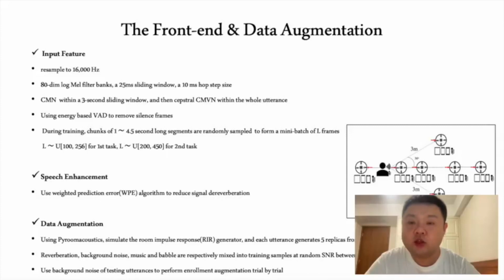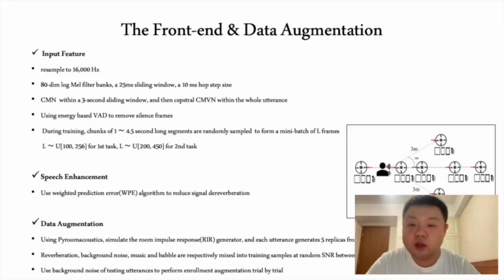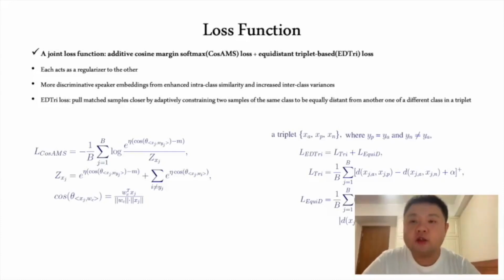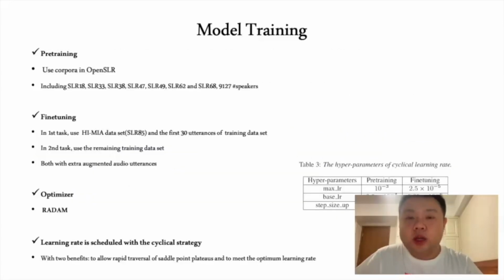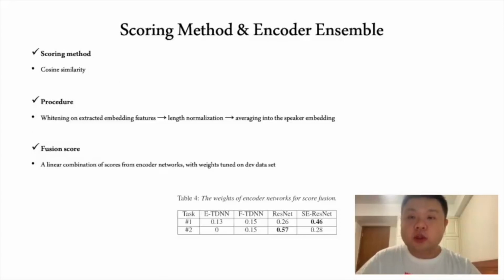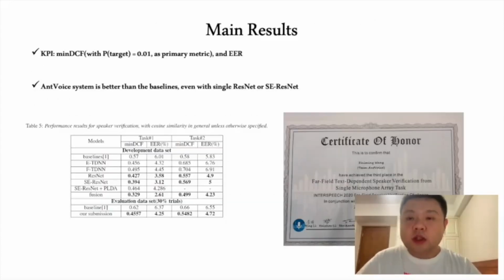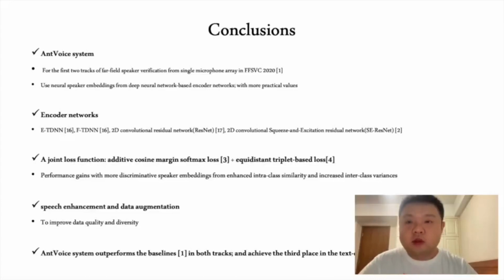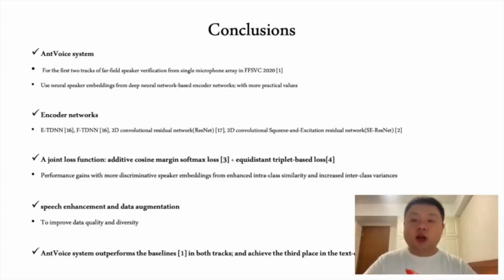ANTVOICE NEURAL SPEAKER EMBEDDING SYSTEM FOR FFSVC 2020 - (longer introduction)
Title: ANTVOICE NEURAL SPEAKER EMBEDDING SYSTEM FOR FFSVC 2020 - (longer introduction)

Authors: Zhiming Wang (Ant, China), Furong Xu (Ant, China), Kaisheng Yao (Ant, China), Yuan Cheng (Ant, China), Tao Xiong (Ant, China), Huijia Zhu (Ant, China)

Category: Robust Speaker Recognition

Abstract: This paper presents a comprehensive description of the AntVoice system for the first two tracks of far-field speaker verification from single microphone array in FFSVC 2020 [1]. The system is based on neural speaker embeddings from deep neural network-based encoder networks. These encoder networks for acoustic modeling include 2D convolutional residual-like networks that are shown to be effective on the tasks. Specifically, we apply the Squeeze-and-Excitation residual network (SE-ResNet) [2] to model cross-channel inter-dependency information. On short utterances, we observe that SE-ResNet outperforms alternative methods in the text-dependent verification task. The system adopts a joint loss function that combines the additive cosine margin softmax loss [3] with the equidistant triplet-based loss[4]. This loss function results in performance gains with more discriminative speaker embeddings from enhanced intra-class similarity and increased inter-class variances. We also apply speech enhancement and data augmentation to improve data quality and diversity. Even without using model ensembles, the proposed system significantly outperforms the baselines [1] in both tracks of the speaker verification challenge. With fusion of several encoder neural networks, this system is able to achieve further performance improvements consistently. In the end, the AntVoice system achieves the third place in the text-dependent verification task.

d01s26t07lng